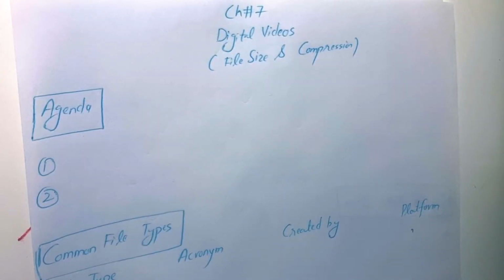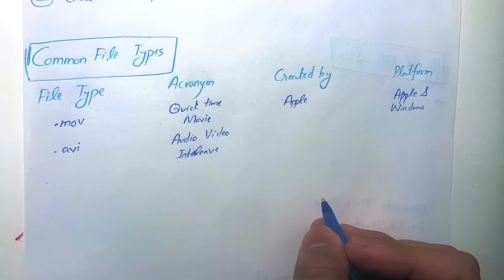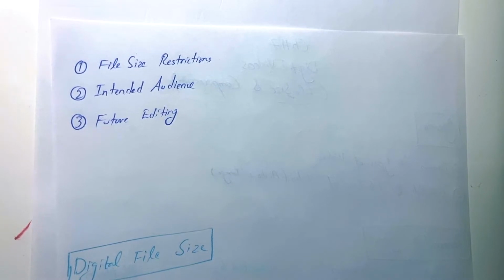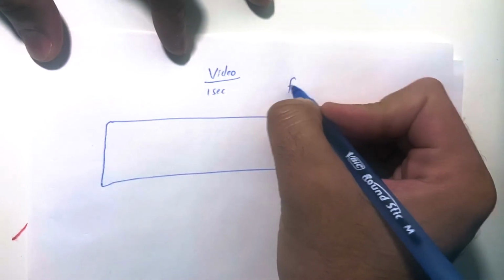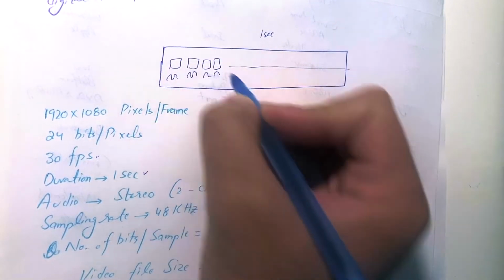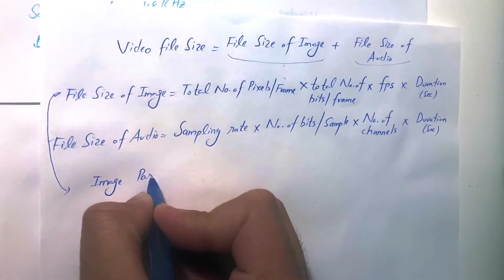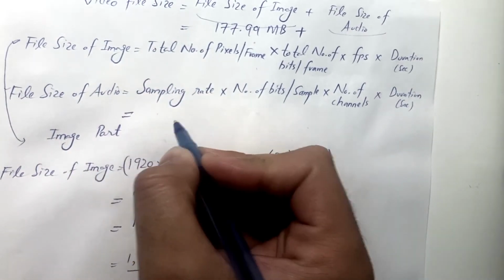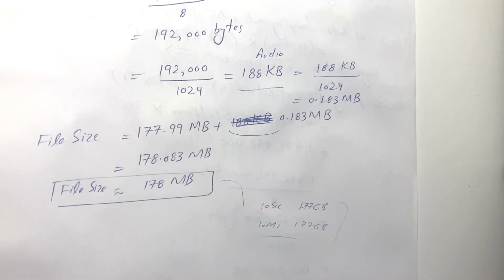Digital Video (File Size Calculation)